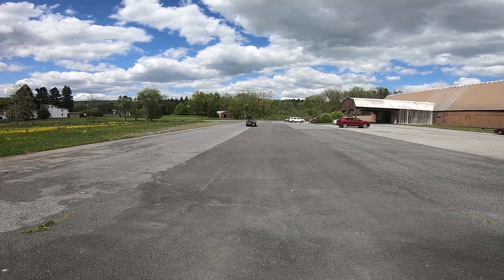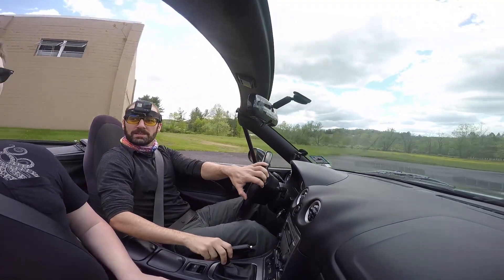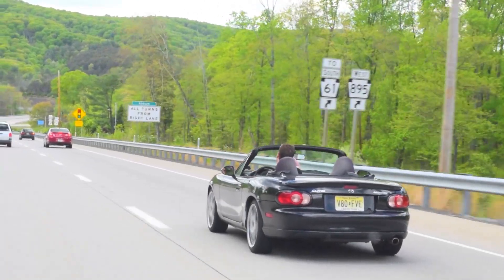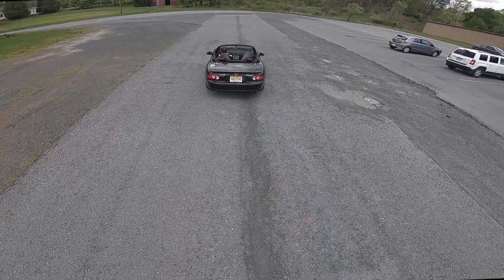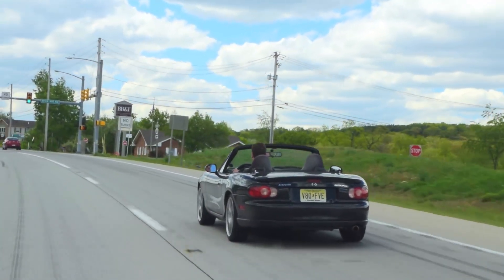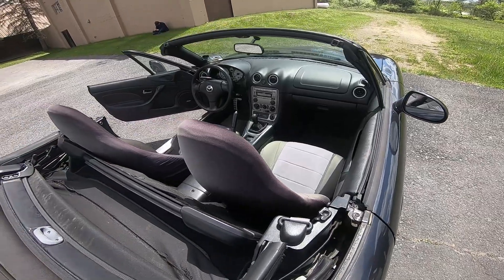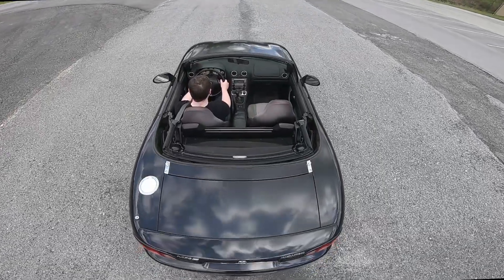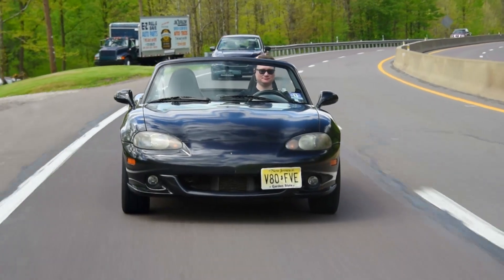2005 Mazdaspeed MX-5 Miata: Regular Car Reviews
Sign up for exclusive content, new video upload notifications, special promotions and more RCR brilliance here: